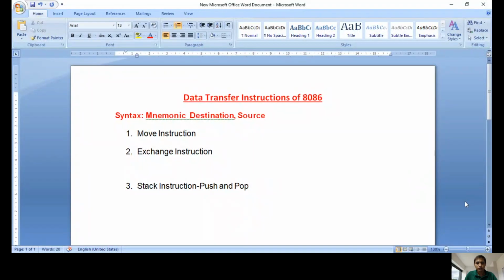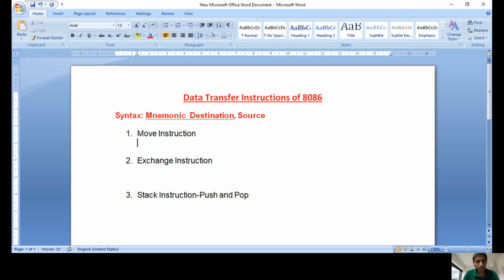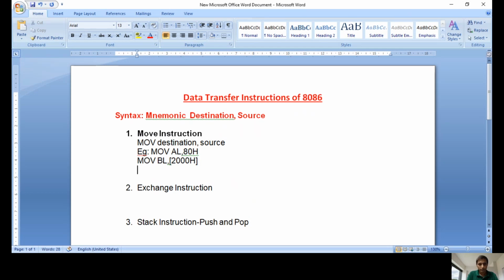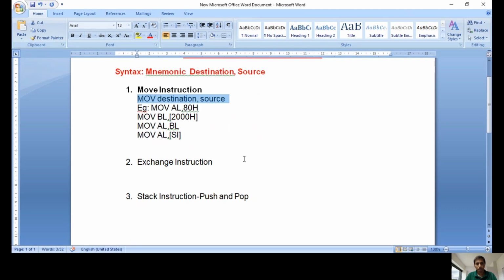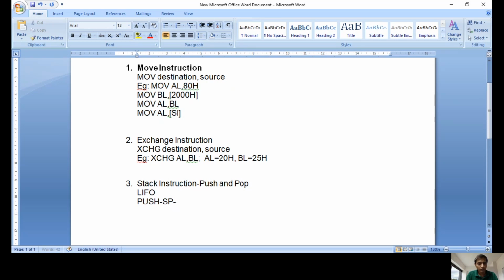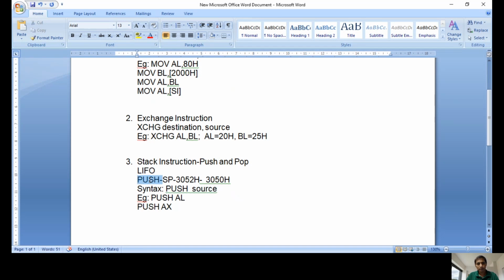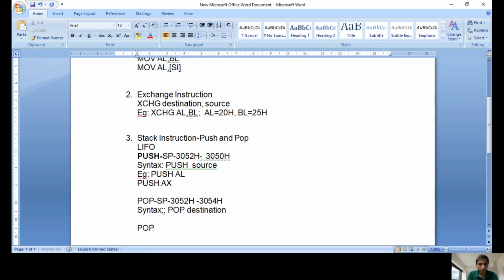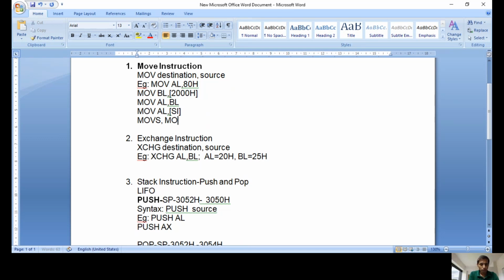Data Transfer Instruction set of 8086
Data Transfer Instruction set of 8086 Microprocessor